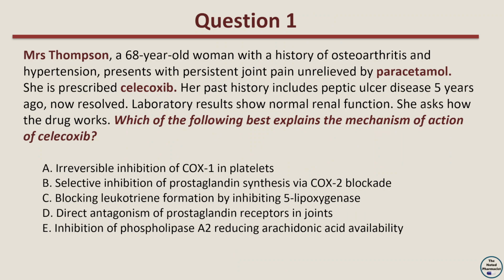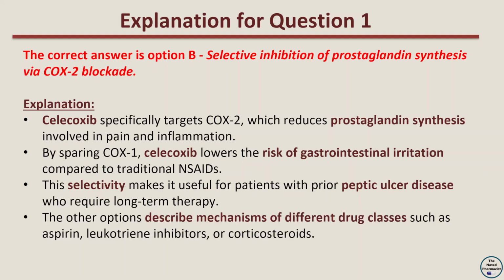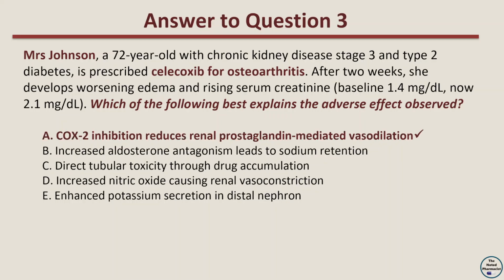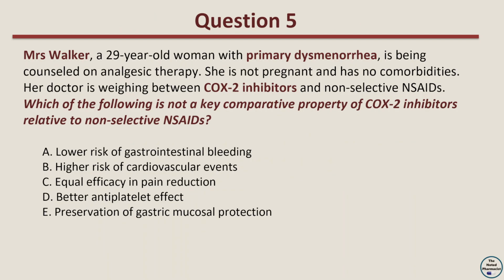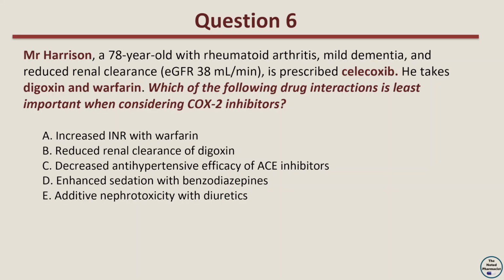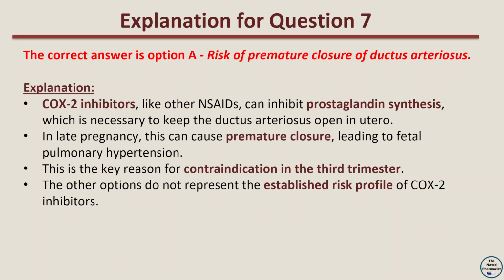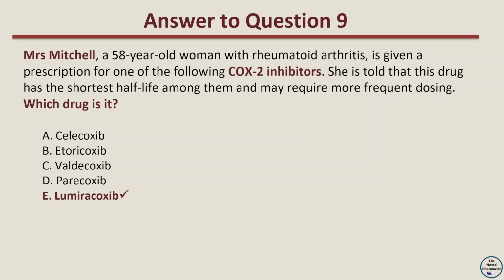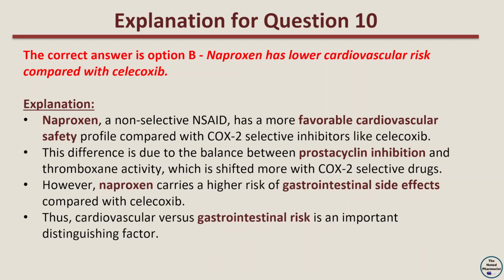COX-2 Inhibitors MCQ Quiz - With Answers and Explanations | Pharmacology Quiz Series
Welcome back to The Noted Pharmacist! In today’s video, we explore the topic of COX-2 inhibitors, starting with a short overview before moving into a 10-question multiple-choice quiz designed to test and strengthen your understanding of this important pharmacology topic.

This video is ideal for pharmacy students, medical students, PSI/GPhC/PEBC/NAPLEX candidates, healthcare students, practicing professionals, and anyone eager to deepen their pharmacology knowledge.

📚 Before attempting this quiz, we recommend reviewing the full teaching video on COX-2 inhibitors for a solid foundation of the main concepts:
🔗 [Watch the full teaching video here](INSERT LINK HERE)

📌 What’s Inside This Video:
Brief refresher on COX-2 inhibitors
10 MCQs with answers and explanations
Tips for consolidating your knowledge for exams and clinical practice
📚 Recommended Reading & Study Resources:
For a deeper understanding and ongoing revision, consider:

Katzung & Trevor’s Clinical Pharmacology – Excellent for concise, exam-focused explanations
Rang & Dale’s Pharmacology – Comprehensive and detailed coverage of pharmacology principles
British National Formulary (BNF) – Authoritative reference for up-to-date drug information and clinical use

These trusted resources will help you build a strong pharmacology foundation and prepare effectively for assessments or clinical decision-making.

✨ Engage with Us:
Share your quiz score, thoughts, or questions in the comments — your engagement helps us grow this learning community and reach more healthcare learners worldwide!